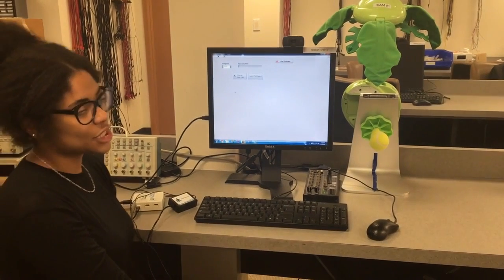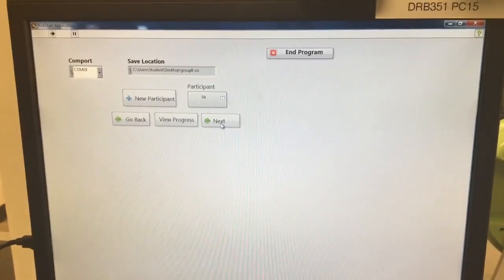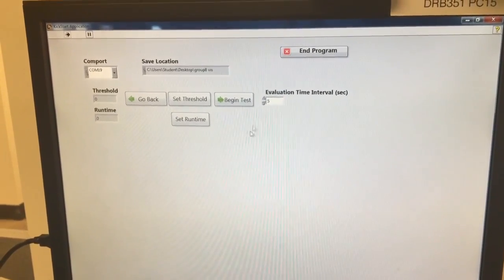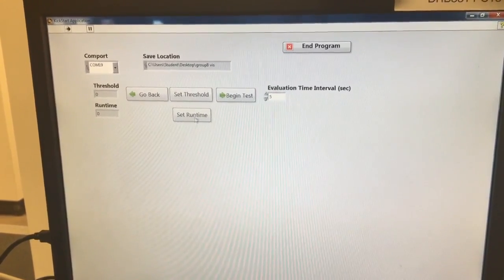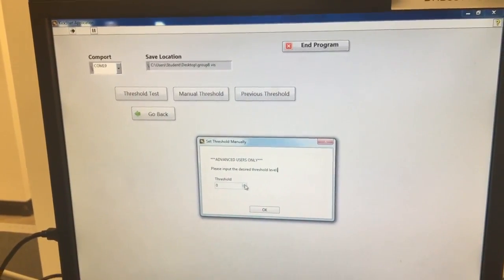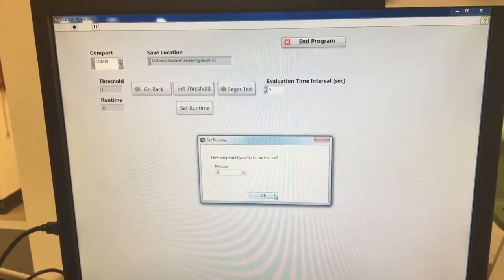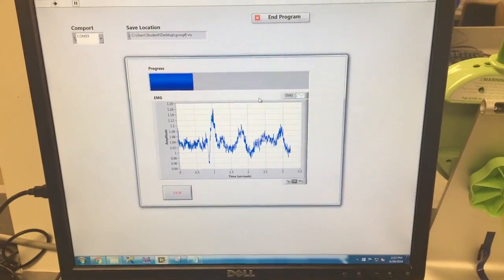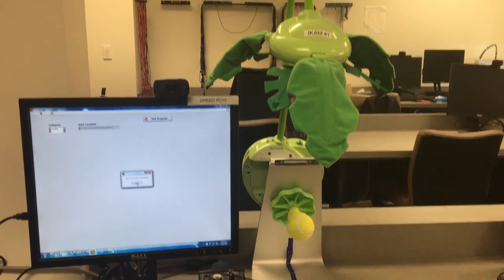Kick Start Activating an Infant Mobile Using Electromyography Readings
BME 405 Senior Design (Spring 2016)

Team Members:
Kai Codner
Libanos Redda
Jacob Shapiro
Luis Torres